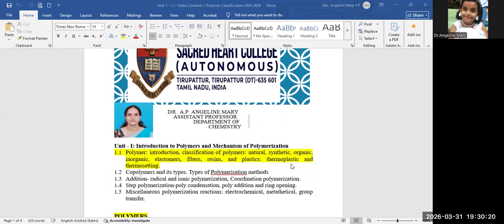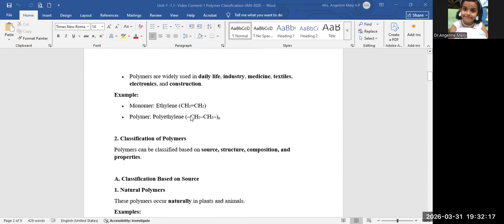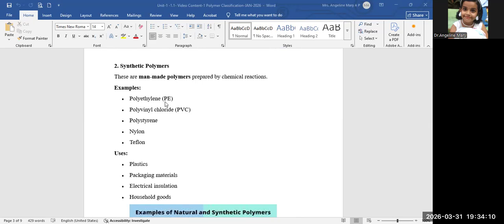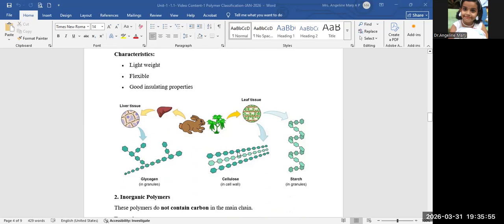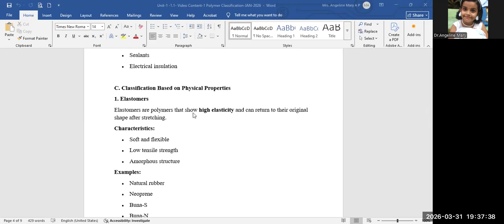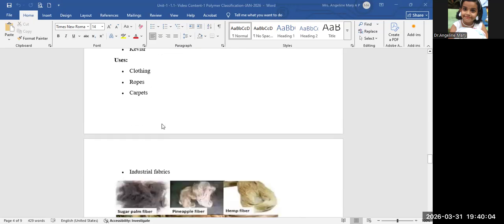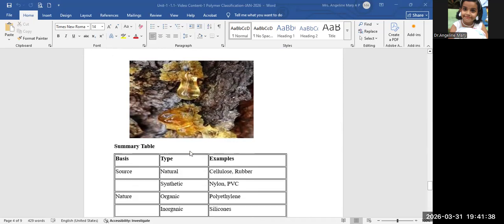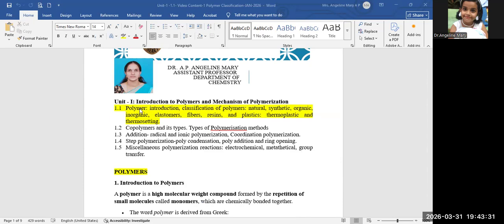Introduction to Polymers